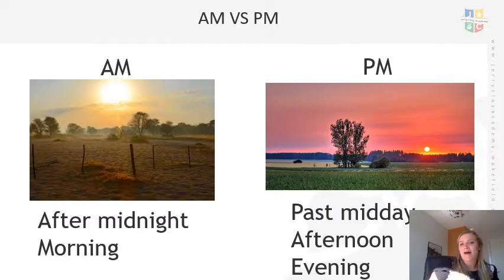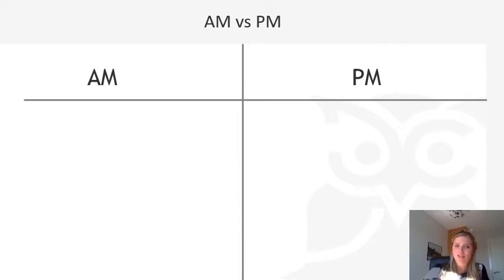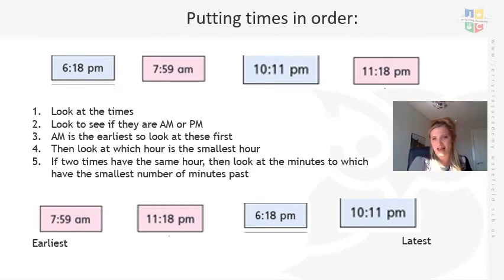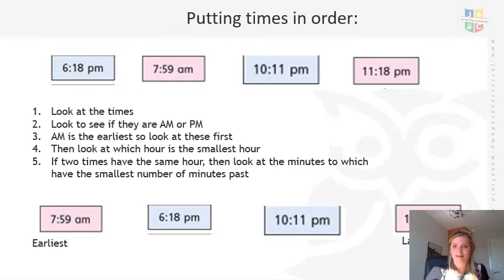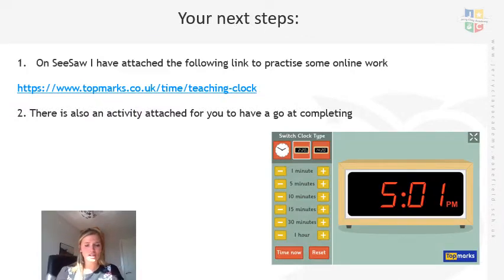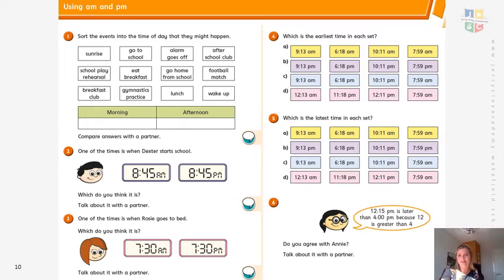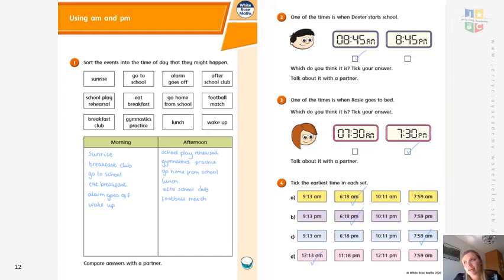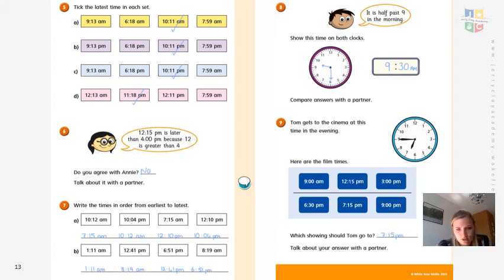Monday 18th May - Y3 - Maths- AM vs PM